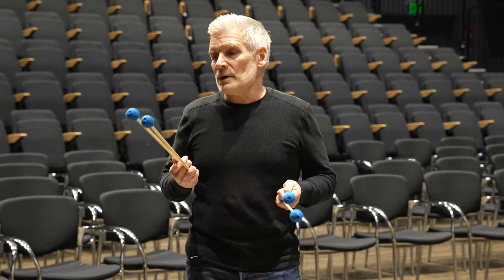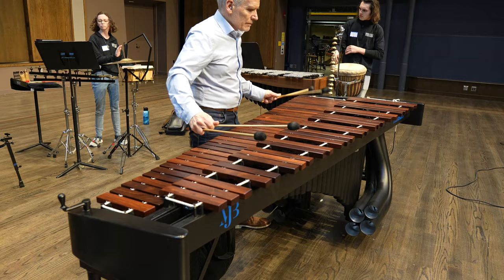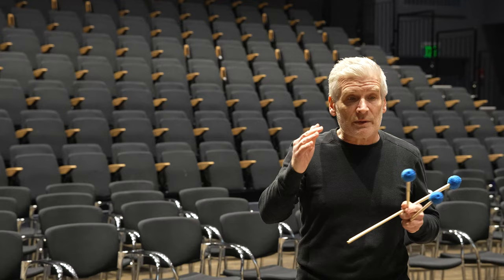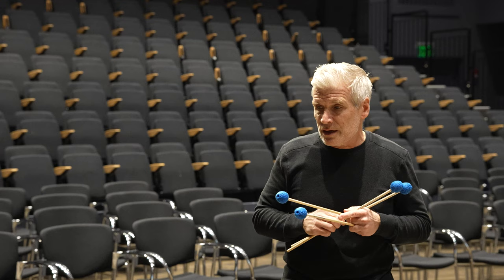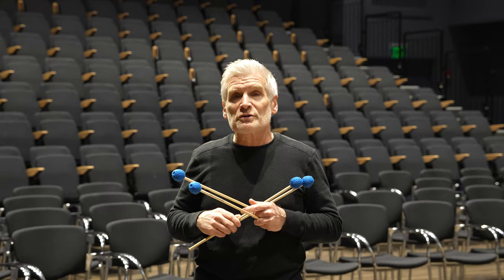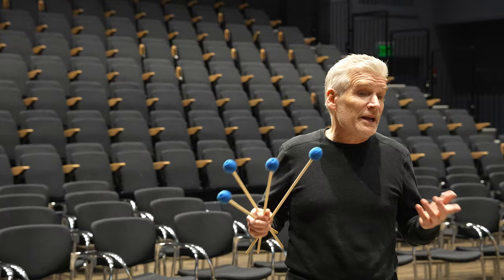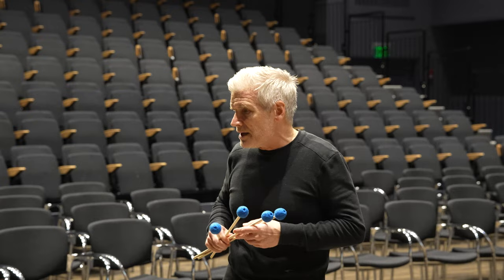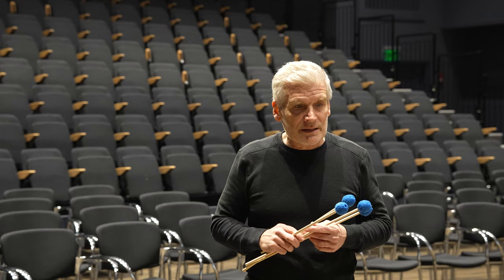Michael Burritt Talks Malletech and 25 Years of Innovation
Malletech Signature Artist Michael Burritt talks about his new ensemble series mallets, Signature MJB Marimba, Steve Weiss Music and More!